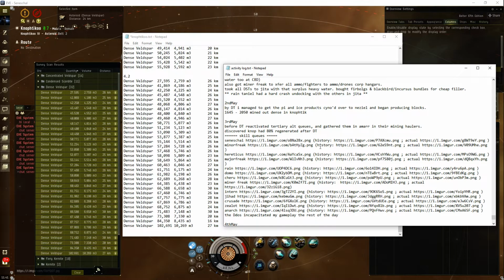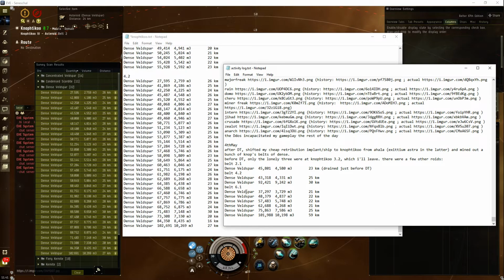Eve online Ore regeneration rates (tranquility) 001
TL;DR - every DT roids respawn to 80% of max value.
[edit: may6th - takes a mere 2 DTs to regenerate fully, on tranquility.]

on singularity and tranquility the disposition/composition of every roid is exactly the same and bookmarks to specific roids will always take you back to the same roid you remember.

on singularity it takes 3 days to respawn (25% max value) then after that it's 3 days for 50% then 4 days after that for 60%, etc...so about 20days for max value.

on tranquility it takes one DT to respawn (80%) then after that i'm speculating it regenerates past that towards full and DT just looks for roids below 80%, since i've seen regenerated roids outside DT just go straight to 80% instead of higher.
There are a few exceptions and weird data that i need to nail down and eliminate user error in maybe some cases? i dunno, i present all the data i can in the video (sorry for the length, but glad i was thorough)

uhm...i suspect at some point the regeneration rate will weaken...and my hypothesis is that singularity's anemic rate is the minimum strength after a certain strip mining threshold is reached from over mining the area constantly (just set to minimum by default for the test server i suppose)...
anyways, this is mostly speculation and the only hard data i can provide is what's actually in the video you can see with your own eyes.

addendum
here's the successive screenshots of the lonely trio at belt 3.2
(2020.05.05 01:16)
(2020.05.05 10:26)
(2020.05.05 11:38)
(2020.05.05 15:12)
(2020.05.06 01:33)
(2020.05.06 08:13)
(singularity screenshot of same location)
they are the roids at 68km, 81km, and 56km from default warp in.

hrmmm...it's halfway to downtime and i don't see any regeneration outside of DT yet. so how the heck do we see smaller versions of the roids if they spawn at 80%?? so bizarre. is it that they spawn at a diminished state if nothing's there during a certain point in time?

followup may 8th
4 days of 80% regeneration
first light on the fifth day: 30%

followup may 9th
left alone that 30% goes to 70% the next DT
far left is 100%, then 80%, then 30%, the far right is the result after not mining on the last day (70%)

followup may 10th
so the dense veldspar count after DT (btw, i stressed the entire system by clearing most of the belts of all ore types) at belt 4.1 went from 70% to 100%

APPENDIX

|THE EVE ONLINE ECOSYSTEM OUTLOOK
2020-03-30 - BY EVE ECOSYSTEM - EVE DEV-BLOGS

Major Changes Coming to EVE's Economy
24,364 views•Feb 16, 2020 Jin'taan

PATCH NOTES FOR FEBRUARY 2020 RELEASE
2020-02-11 - BY CCP DOPAMINE - EVE PATCH-NOTES

RESOURCE DISTRIBUTION
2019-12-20 - BY CCP DOPAMINE - EVE NEWS

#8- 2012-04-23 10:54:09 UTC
"From my investigation it firstly depends on the sec status of the system. For sure i can tell you highsec, 0.8:
Monday: 1/3 spawn (rocks have 1/3 size of a full spawn)
Tue-Thu: Full spawn
Fri: 1/3 spawn
Sat, Sun: Full spawn.
**most likely he's incorrect (there's a hell of a lot of misinformation, always has been) but it is a point in his favor since the "fifth day" was friday. so we'll definitely see if he's right. obviously, there's alot of flaws in what he says, and i think he's quoting someone else quoting some troll. (i don't think it ever worked like that)
This sort of forum trollage reminds me of the poker game Spock played with the mafia thugs in an episode called "A piece of the action"

utter bullshit, but one of the top results when you start googling eve online ore respawn times (which will attempt to autopopulate that very thing)...includes such gems as some GM totally misunderstanding the context and talking about ore anomalies but the topic is asteroid belts. not even sure of the date of this so it could have been gravimetric signatures at the time. who know and who cares. avoid this page like the plague.

actually, just avoid googling - especially forum links - we're talking massive trollage on a scale one would think it's "make your own adventure"...might as well go into "mining" chat channel for all the good it'll do you (protip: don't)